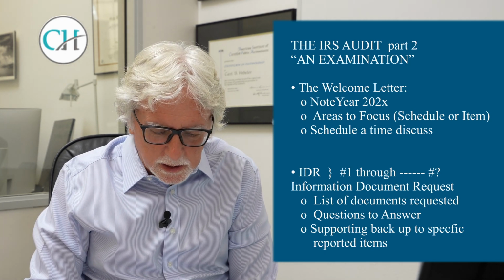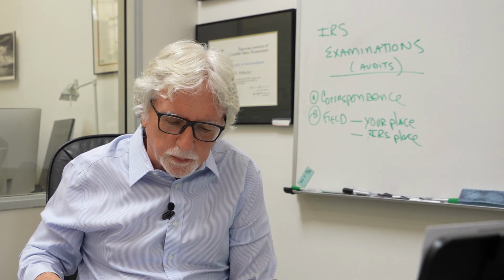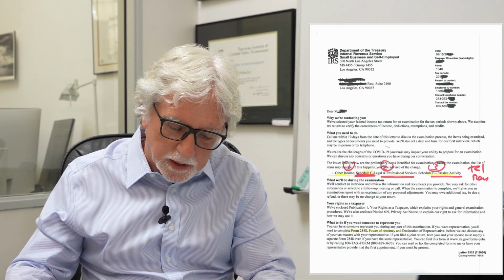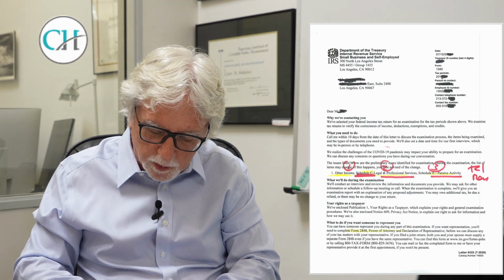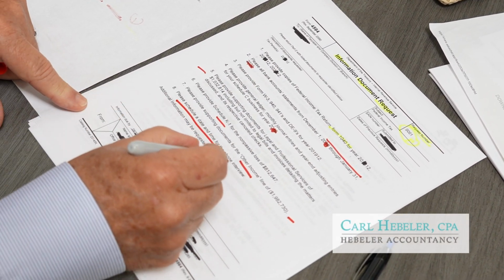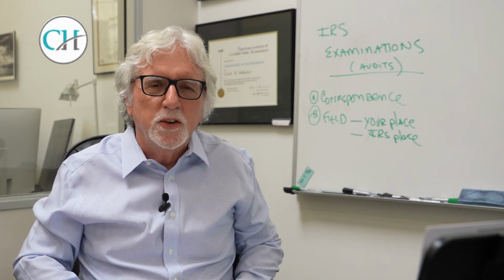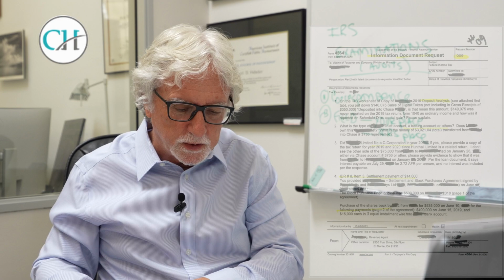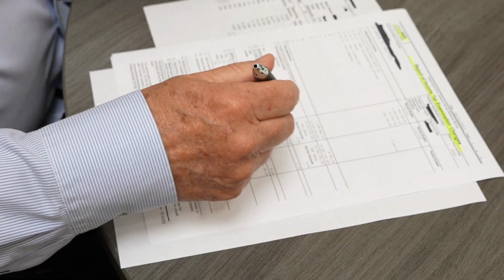106 IRS Audit Process Part 1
How the IRS Audit process works, a basic road map